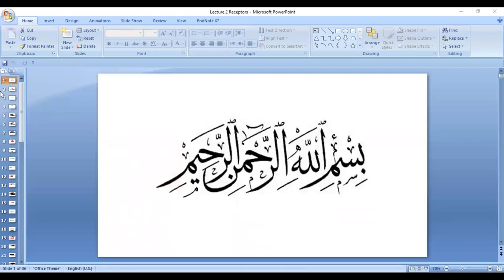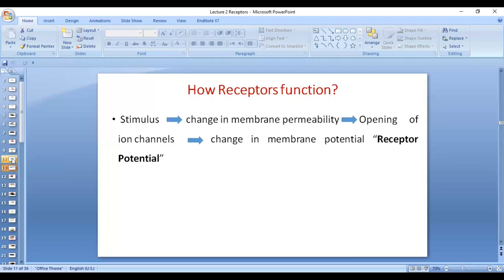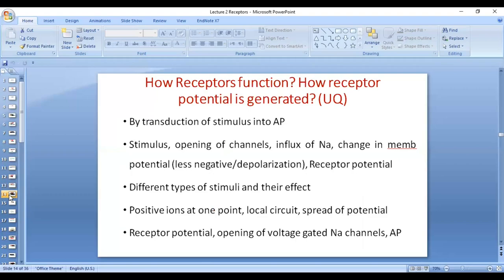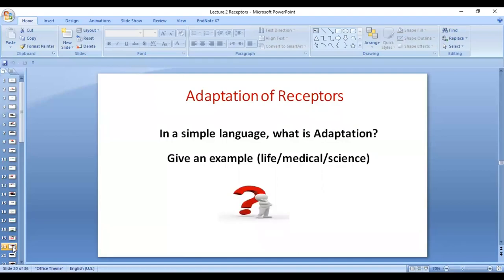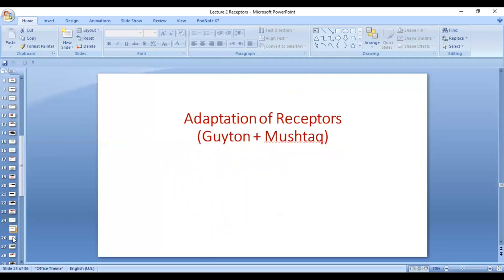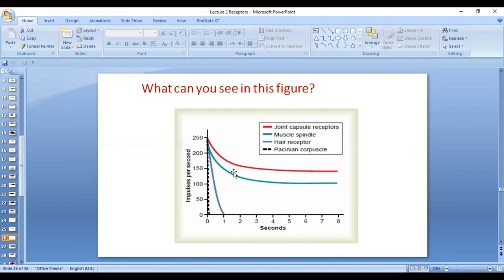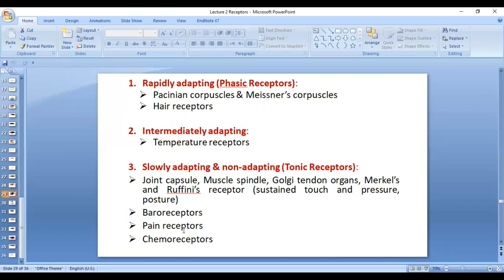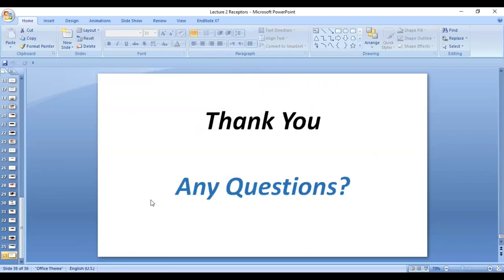2. Sensory Receptors | Sensory CNS Physiology | 2nd Year MBBS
In this video, how receotors function and generate action potential was mentioned with special reference to Pacinian corpuscles. The concept of adaptation and its mechanisms were explained in relation to the different receptors. Tonic receptors were compared to phasic receptors.

More goodies on the channel:
PHYSIOLOGY CONTENT:

CoolConceptsinPhysiology head and neck anatomy lecture cns physiology, cns, cns physiology mbbs 1st year, cns examination, cns anatomy, cns playlist,